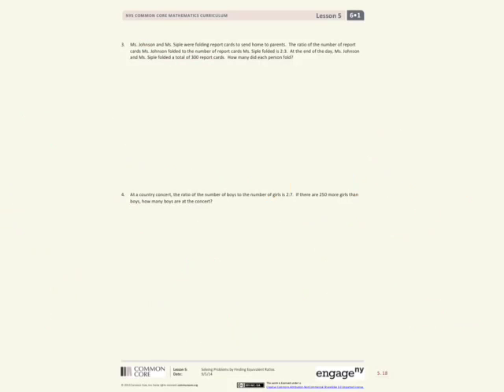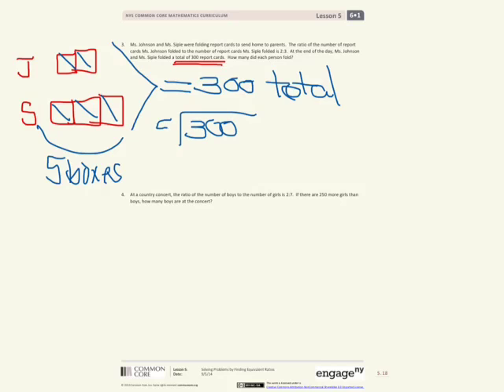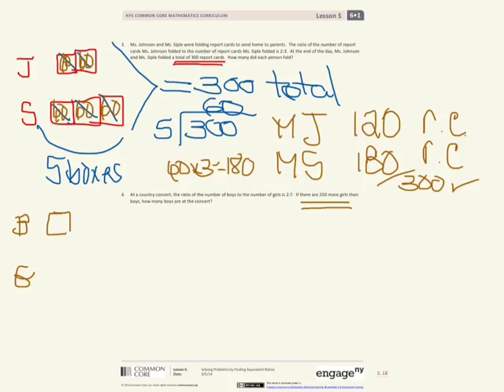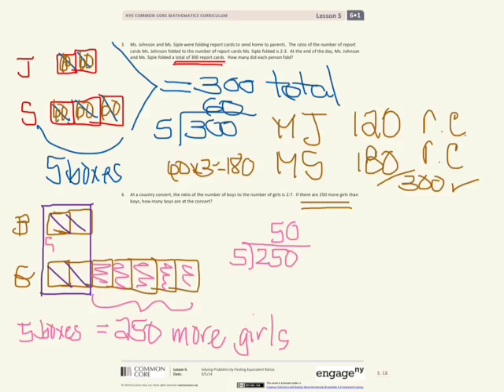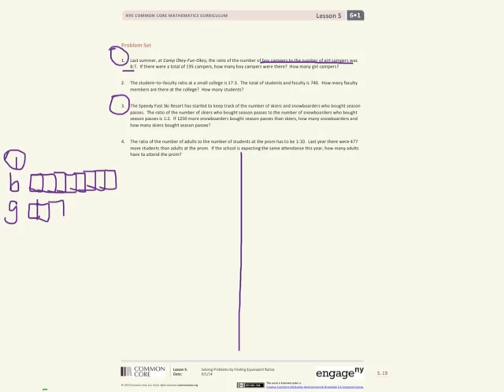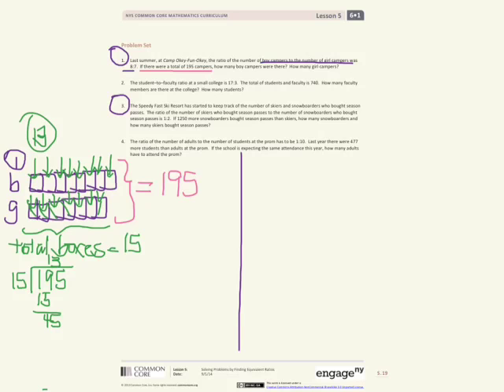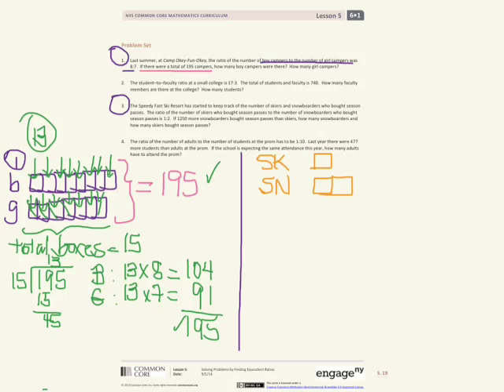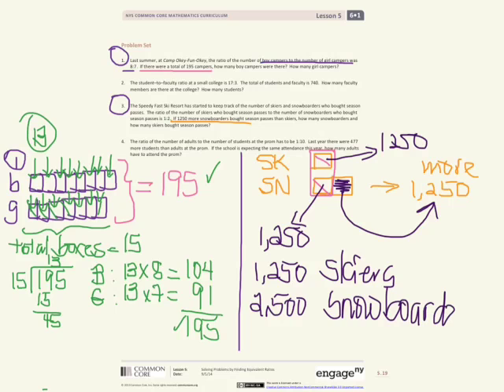More tape diagrams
More and total